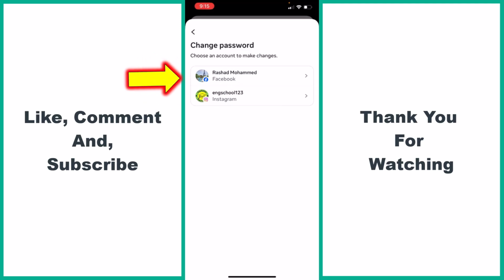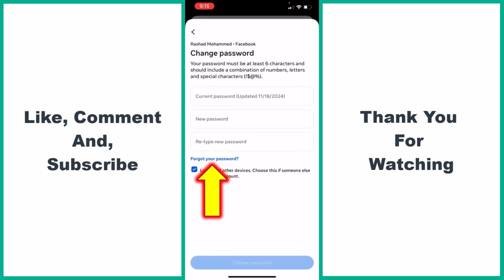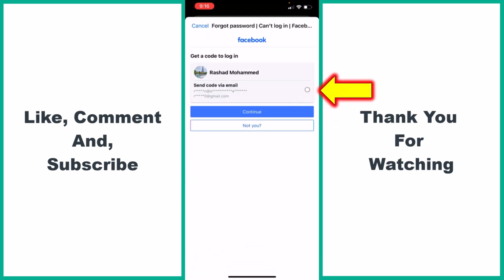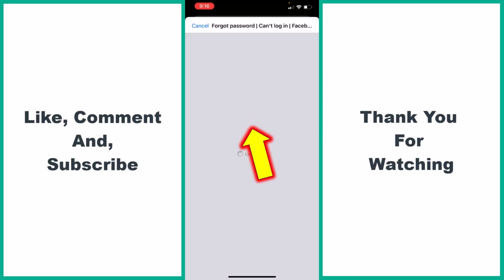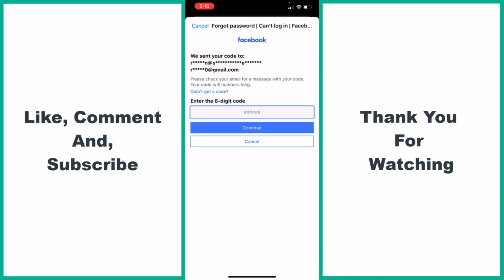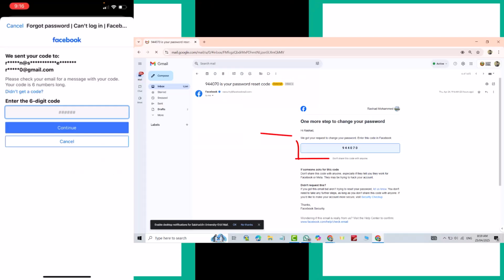How To Change Facebook Password If Forgotten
**🔐 How to Reset Your Facebook Password (If Forgotten) – 2025 Step-by-Step Guide!**

Forgot your Facebook password? Don’t panic! This **easy tutorial** shows you **3 proven methods** to recover and change your Facebook password quickly—**even if you’re locked out!**

✔ How to **reset your password via email or phone number**
✔ What to do if you **can’t access your recovery email/phone**
✔ How to **regain access without losing data**
✔ **Security tips** to prevent future lockouts

⚠ **Important Note:**
- You’ll need access to your **email or phone number** linked to Facebook
- Always **update your recovery info** after resetting

📱 **Works On:**
• **Android & iPhone** (Facebook app)
• **Desktop** (Chrome, Firefox, Safari)